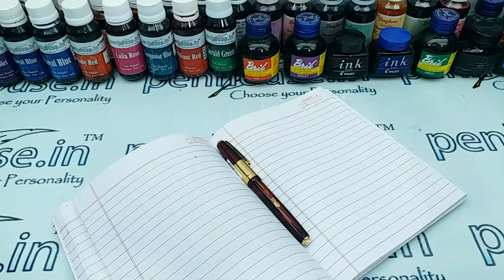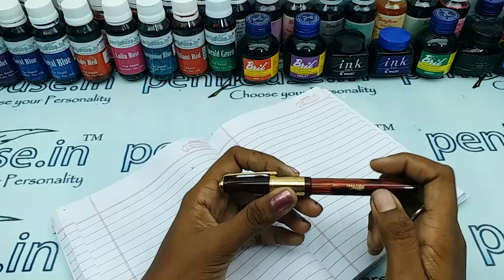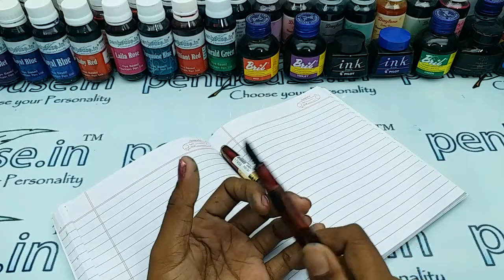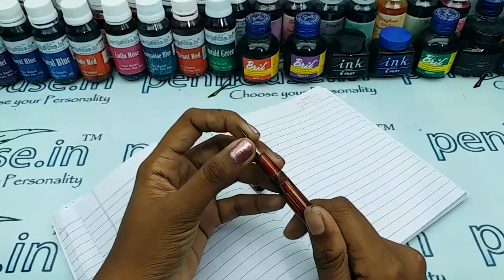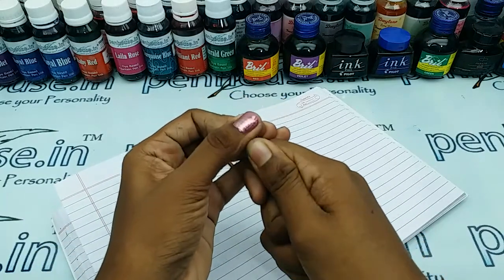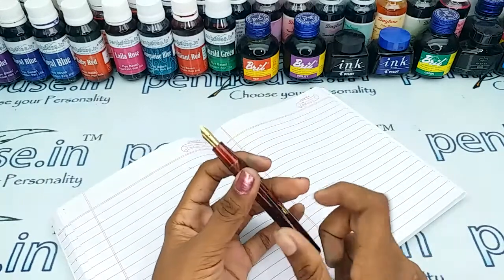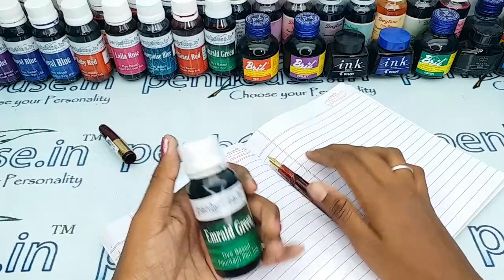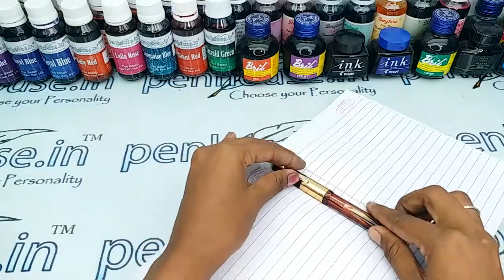Airmail Wality 58SL Eye Dropper Fountain Pen Review SKU 17956